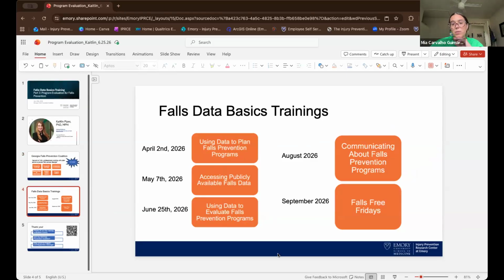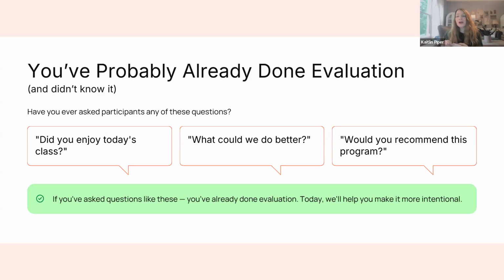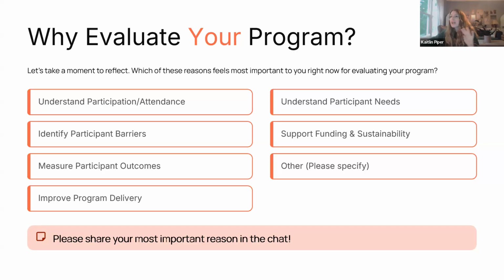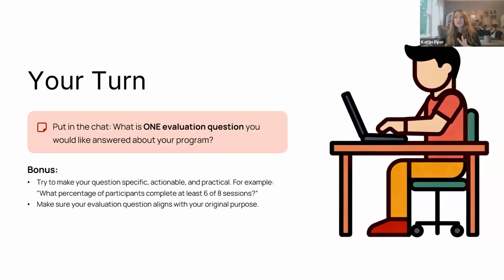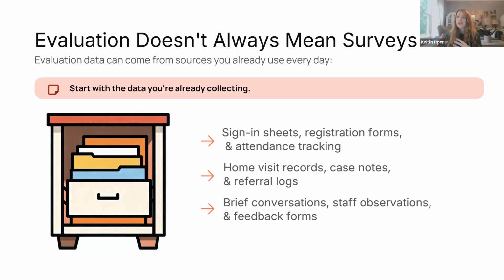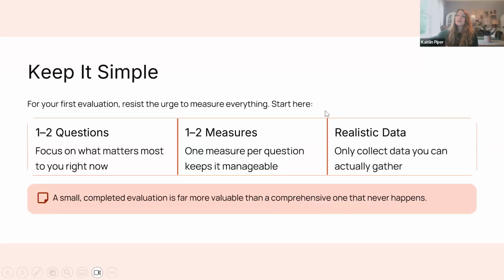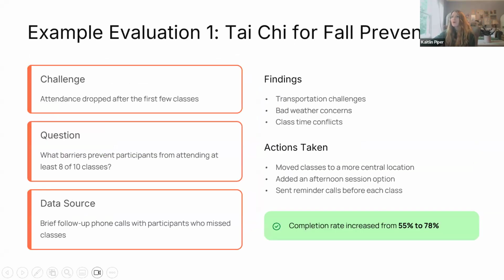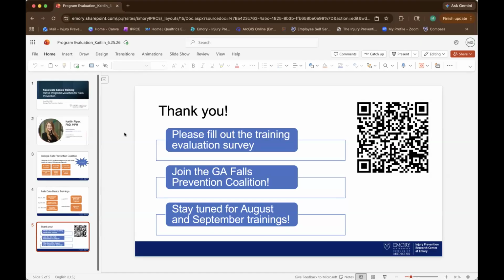IPRCE Training - Evaluating Falls Prevention Programs with Dr. Kaitlin Piper